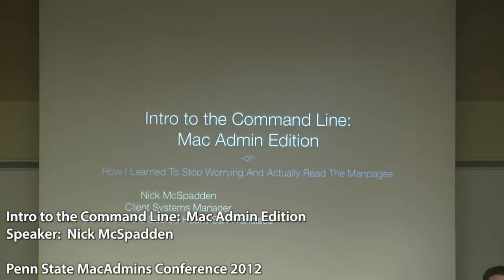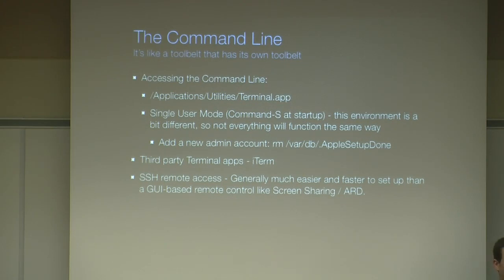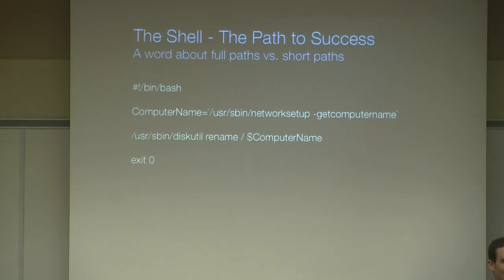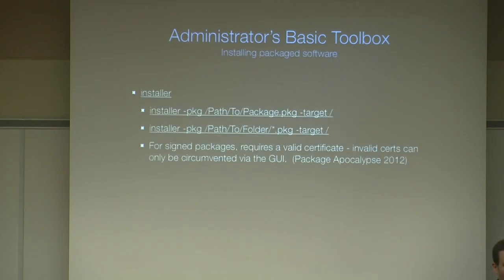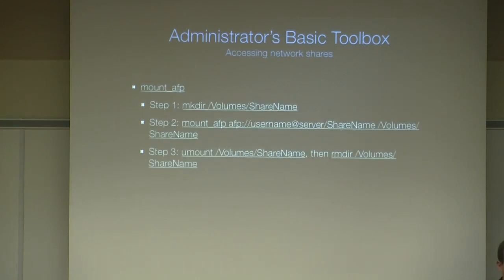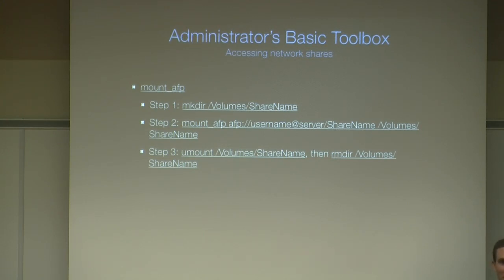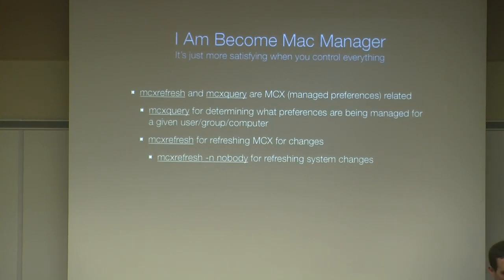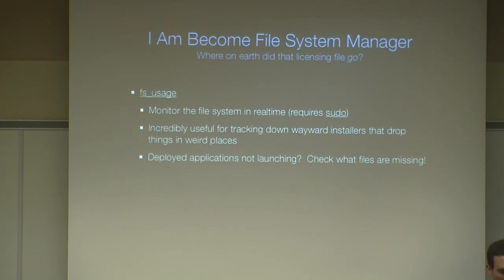Intro to the Command Line: Mac Admin Edition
Penn State MacAdmins Conference 2012
Speaker:  Nick McSpadden

This is for the Mac Admins who are used to the GUI for managing Macs, but haven't touched the command line. This is a chance to get an introduction to using the command line environment, diving in to learning how to navigate, control, and script your Mac through the UNIX-like underpinnings. In additional, this session will demonstrate some of the Mac administration specific command line programs and functions that will assist the management, deployment, and control of Mac workstations.